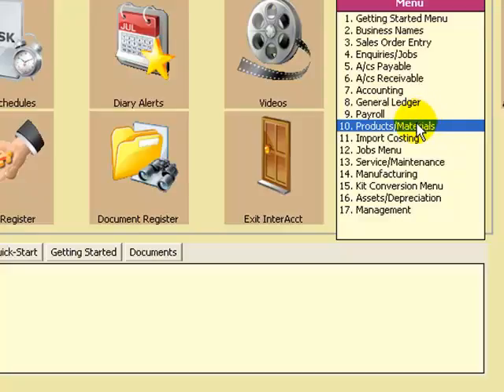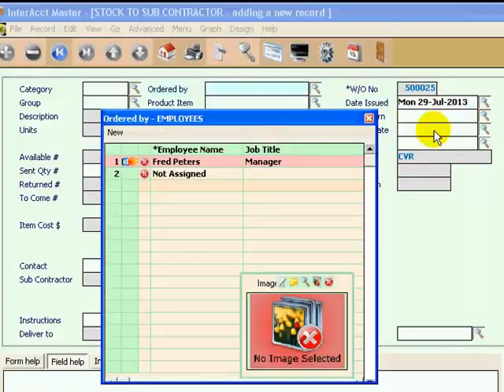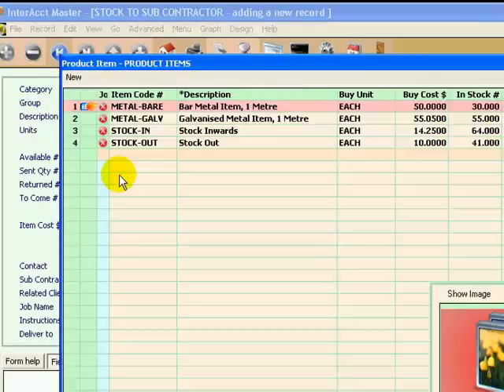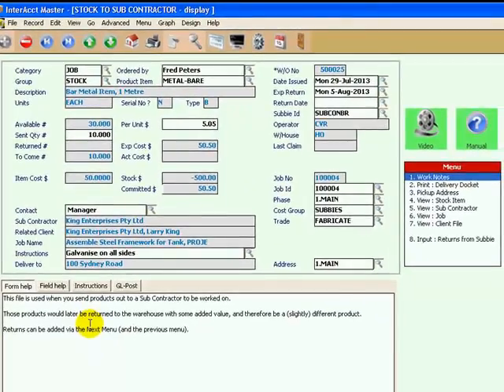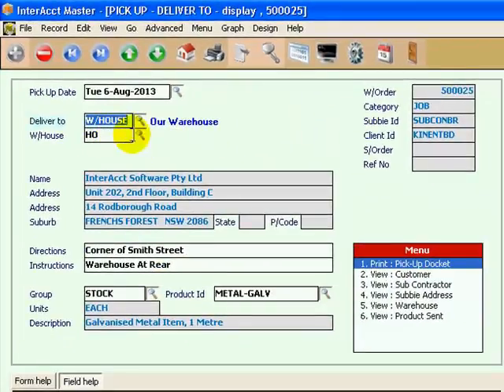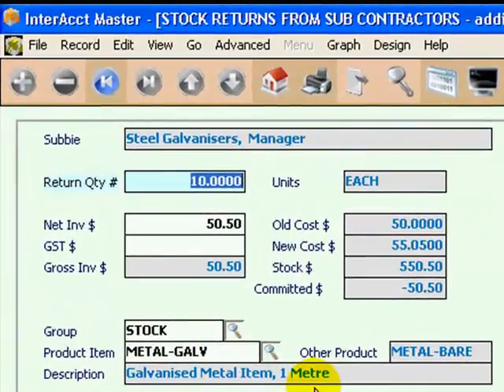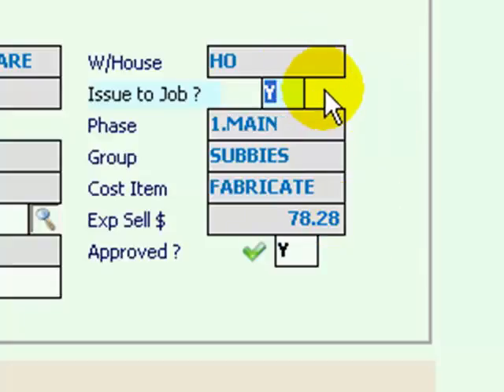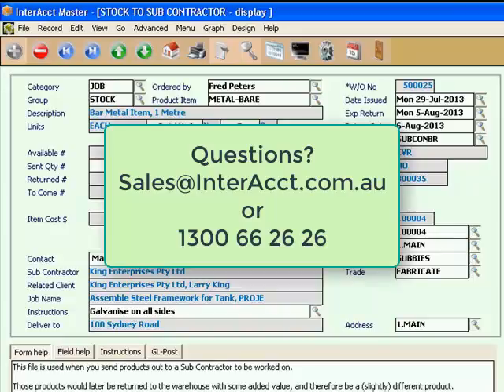Stock to Subbies Sales Demo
This is a sales demonstration of the Stock to Subbies feature in InterAcct software. On Production or project jobs we can do deliveries to subbies of materials they will use on the job or work on for the job.